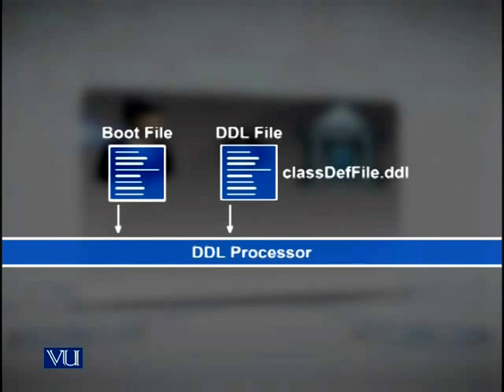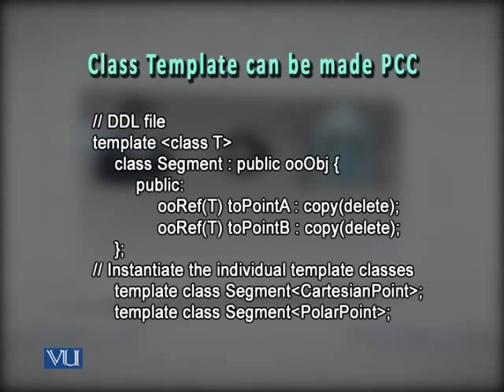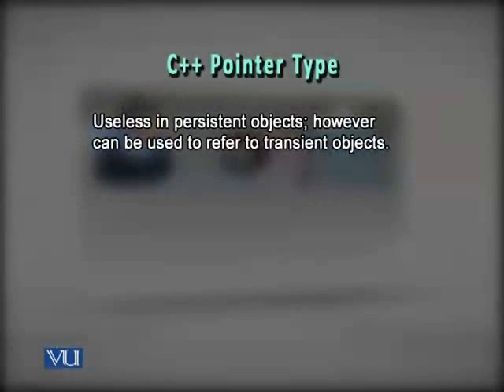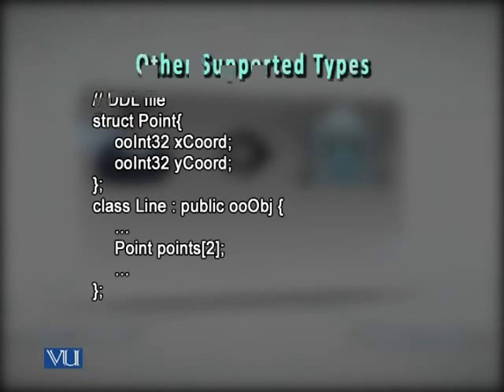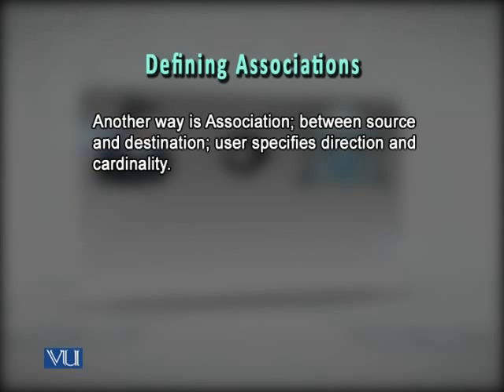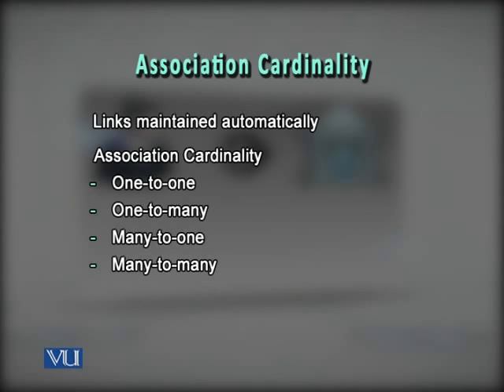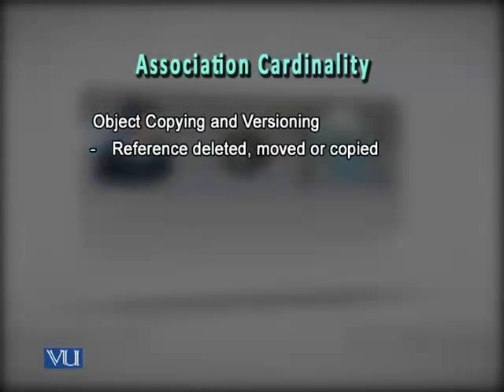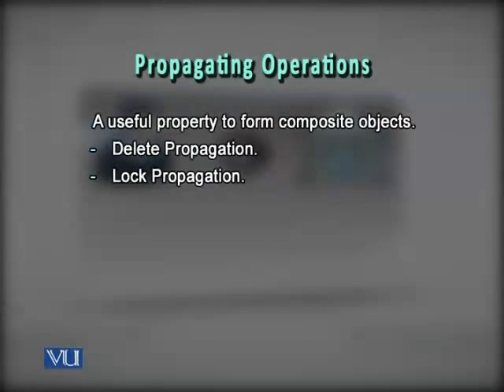CS713_Lecture41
CS713 Object Oriented DBMS